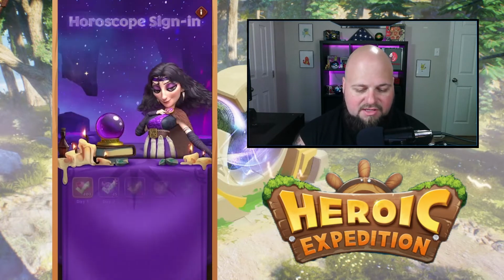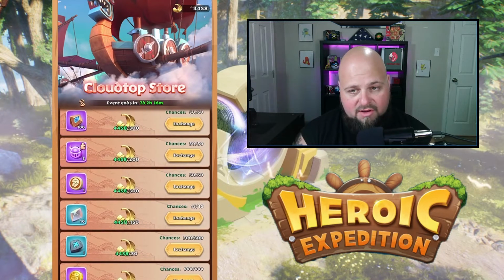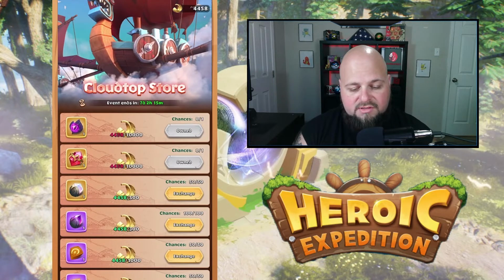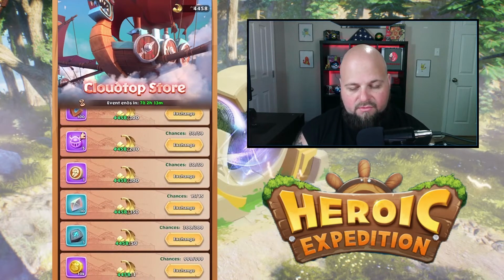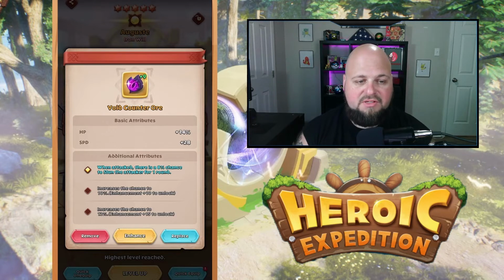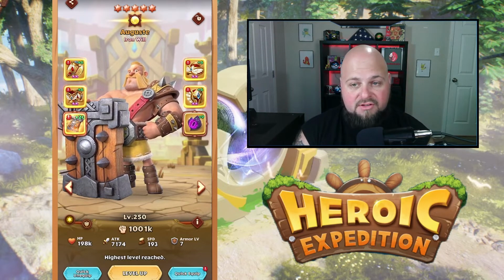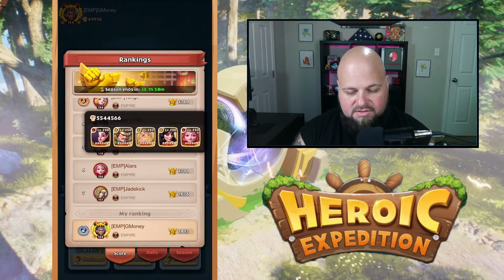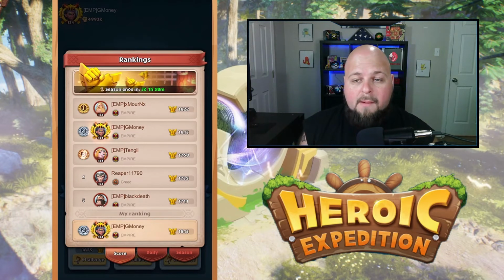Heroic Expedition - GAME CHANGER! AMAZING NEW ORE! Cloudtop Store Event is BACK! Void Counter Ore!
AMAZING NEW VOID COUNTER ORE!  The Cloudtop Store is back and it is not as good this time around!  There are NO hero copies, come on DH Games???

My Heroic Expedition Info:
GMoney, iOS Server 1

Other Content!

0:00 - Intro
0:38 - Cloudtop Event
5:12 - Void Counter Ore
8:23 - New Ore in PVP Meta
13:10 - New Ore Summary
5:37 - Midsummer Fest Event
12:06 - Closing